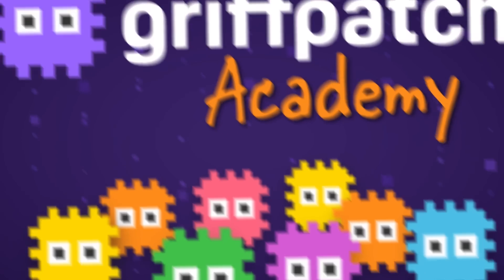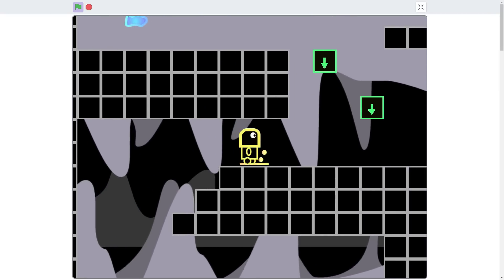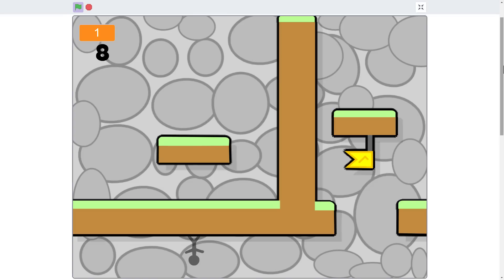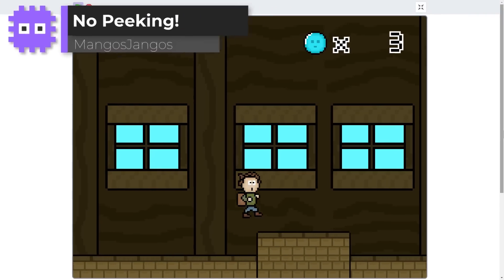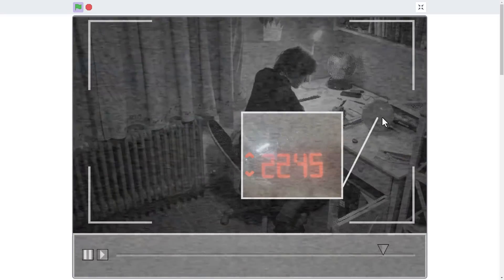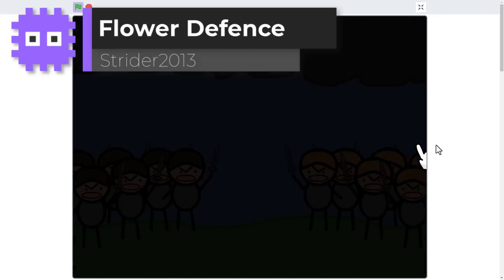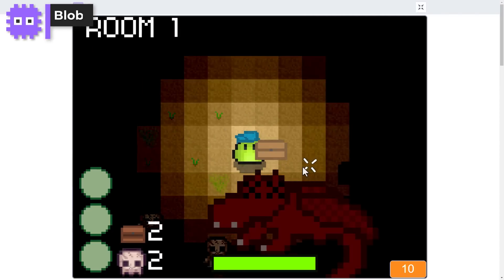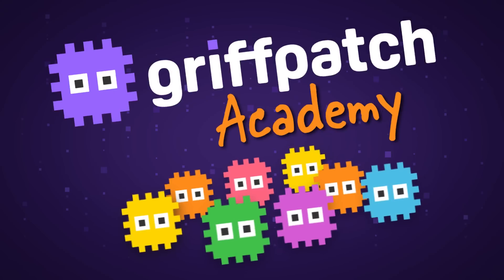Scratch Game Jam "Backwards" - The Best of June 2024 🏆 Griffpatch Academy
Our Scratch Game Jam "Backwards" was a fantastic success, with over 100 entries in the Griffpatch Academy - Let's celebrate the best of the best!

This Game Jam was run as part of the Griffpatch Academy on the theme of "Backwards". From over 100 entries I selected 8 of the best to show you today. It was so hard as all the submissions were excellent - Well done everyone :D

😺 Projects Featured in this Video
0:00 Intro
0:45 Legend of the Time Cavern by ProLabs
1:35 !epyT by coderjer
2:16 Shadow Realm by 7parrots7
3:03 Entropy Down by gamermew
3:37 No Peeking! by MangosJangos
4:14 Backwards by Athena_24
5:06 Calamity Fixer by Pillowstatic
5:58 Flower Defence by Strider2013